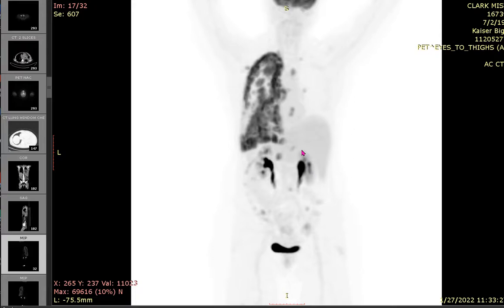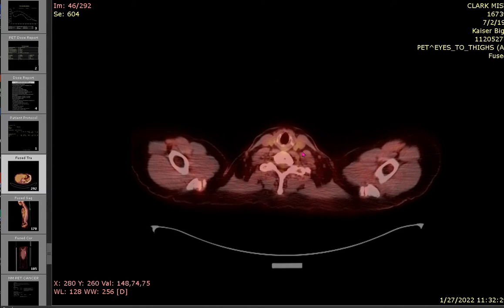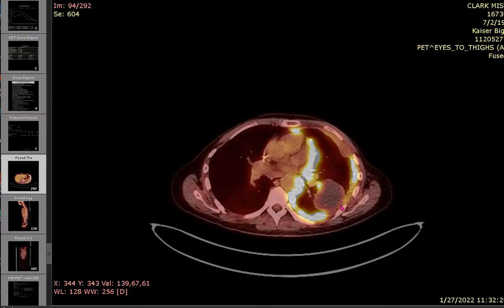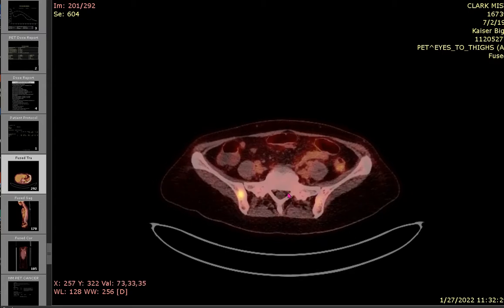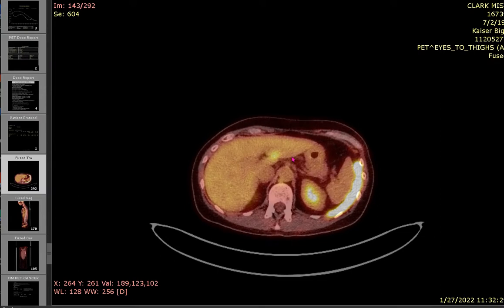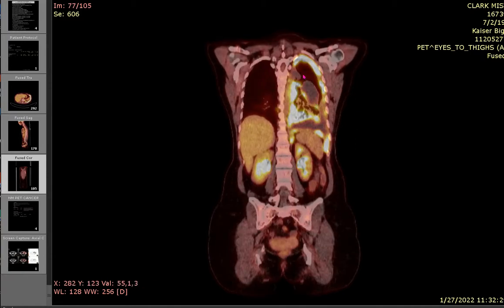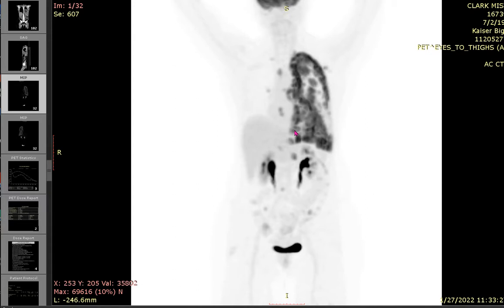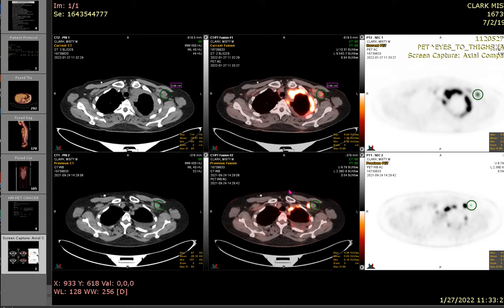Stage 4 Breast Cancer: Pet scan 1 27 22